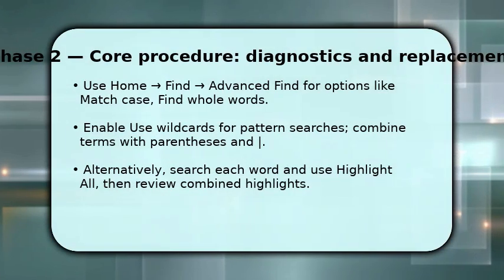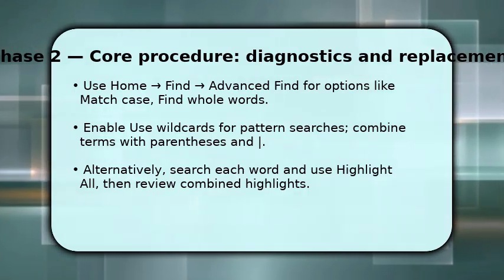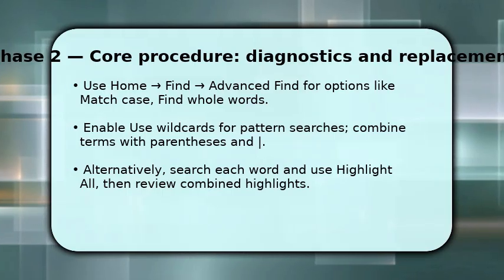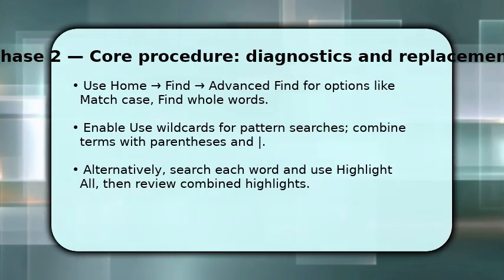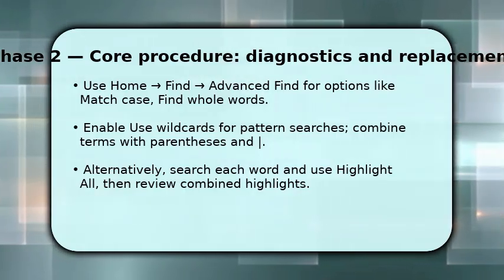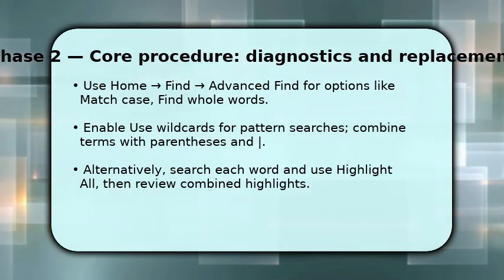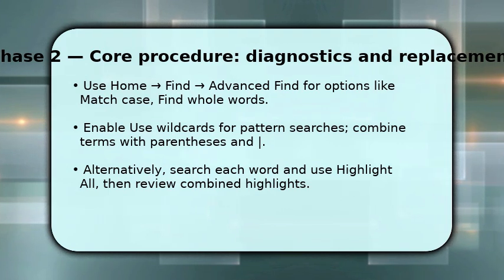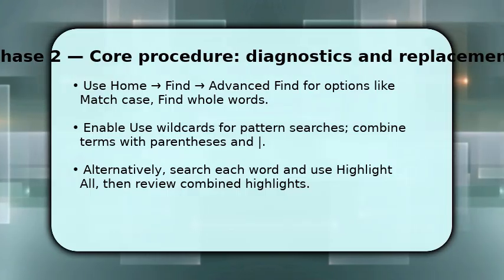How to Search Multiple Words in Word - Full Guide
How to Search Multiple Words in Word - Full Guide | 🔒 Surfshark VPN Deal — Stay private and secure. $1.99/mo + 3 Months Free ▸

Dive into the comprehensive guide on searching for multiple words within a single word in Word documents. Learn practical tips and keyboard shortcuts to enhance your productivity when dealing with complex searches.

multiple search, word document, find what you need faster, keyboard shortcuts for searching, Word' extricate multiple terms